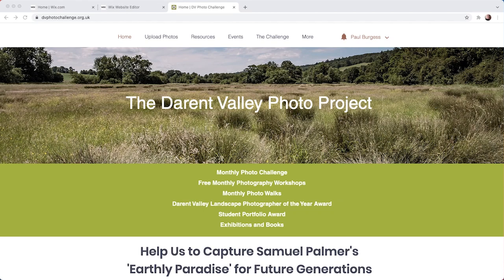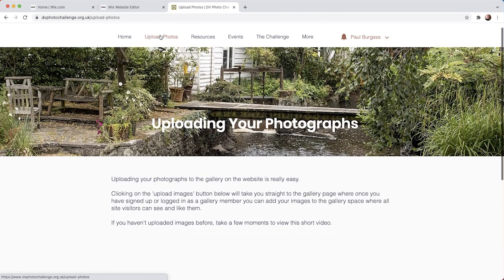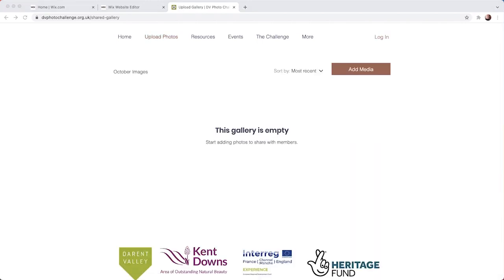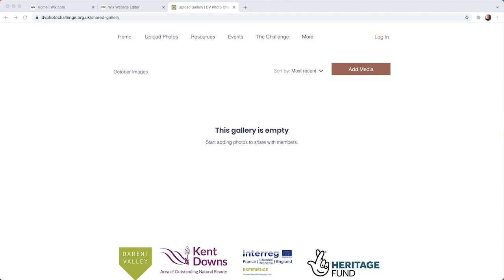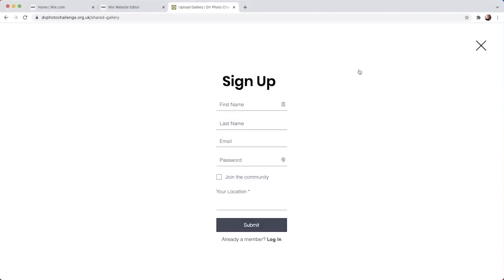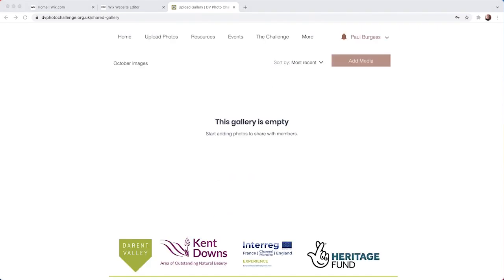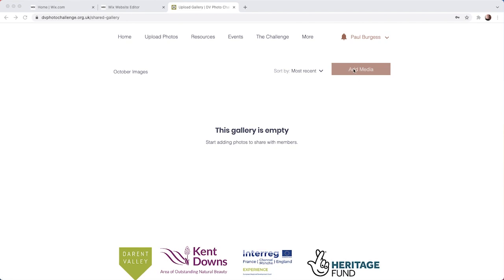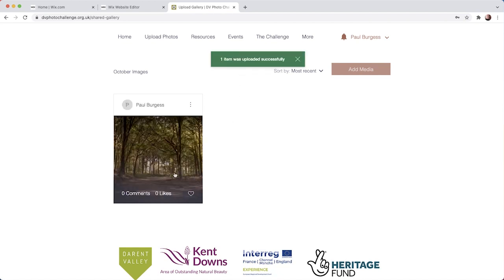DV Photo Project Upload